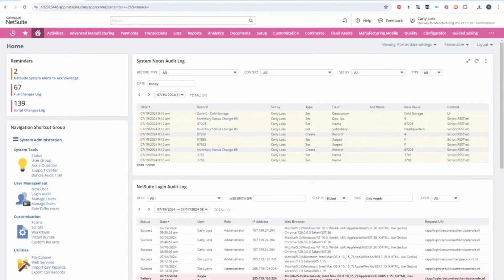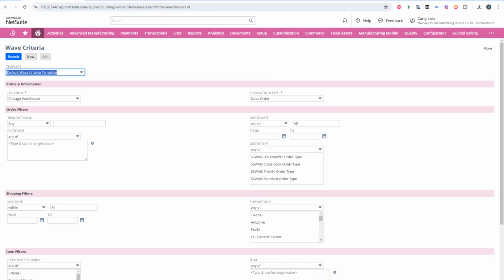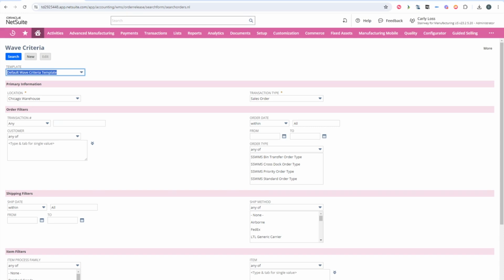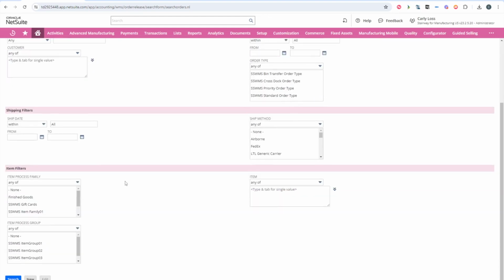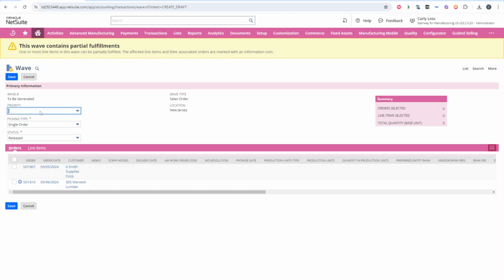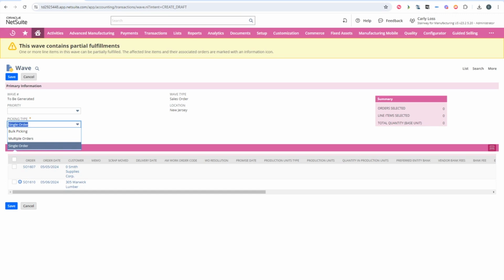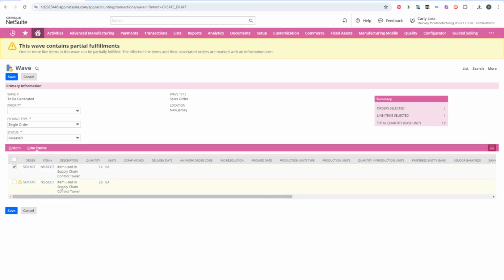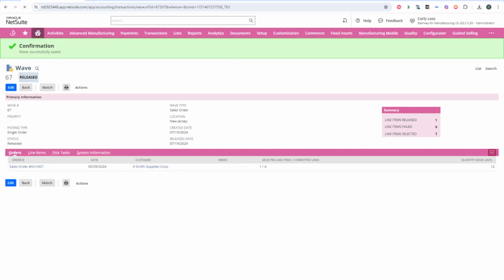Creating A Wave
NetSuite WMS: Understanding & Creating Waves for Order Picking

In this video, we dive into Wave Management in NetSuite WMS, covering what a wave is, why it matters, and how to create one to optimize warehouse picking operations.

What You'll Learn in This Video:
✅ What is a wave? Why waves are essential for efficient order picking
✅ How to create a wave to release orders for picking
✅ The difference between single order, multi-order, and bulk picking
✅ How to set wave priority and picking strategies
✅ Filtering orders based on shipping method, order date, or custom criteria
✅ Assigning pick tasks to warehouse team members
✅ Viewing and managing wave records and pick tasks in the mobile device

Why Use Waves?
Automates order release to warehouse teams
Reduces unnecessary warehouse travel with batch picking
Allows custom picking strategies for different order types
Enables warehouse managers to optimize workload distribution